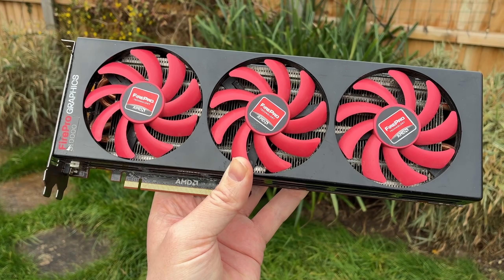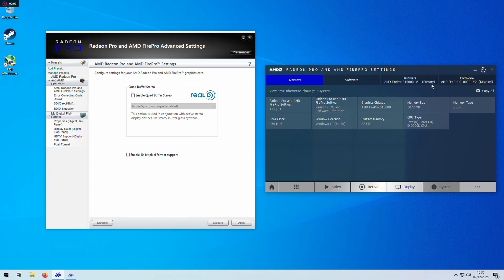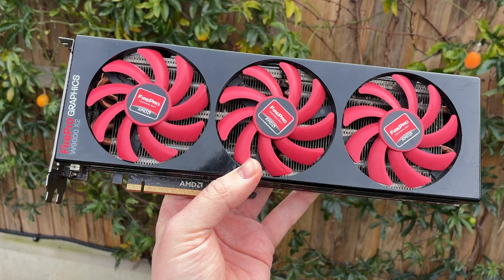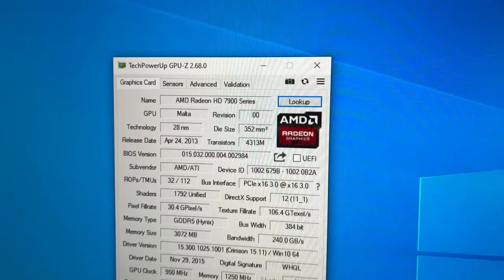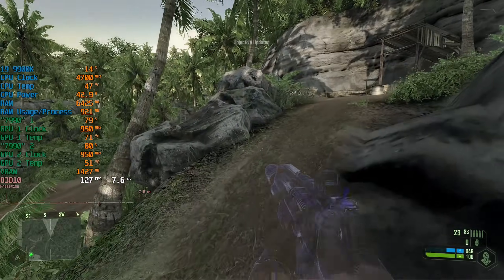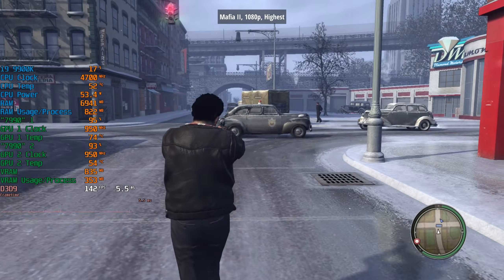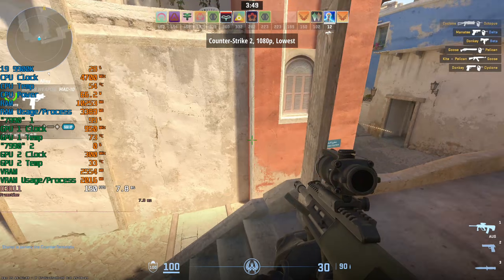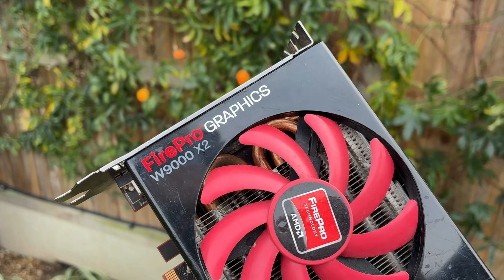The AMD S10000 From 2012 - A $3600 Dual GPU Beast With Hidden Gaming Potential...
The AMD S10000 graphics card once cost over £3000 / $3000. Today I found one for just £60 / $80. This old workstation beast is pretty interesting, so join me as we take a look at what it is capable of and whether we can unlock it' s full, but hidden potential...

0:00 What Is The FirePro S10000?
1:18 Drivers and Issues...
2:02 Naming Weirdness...
4:05 Initial Gaming Experience
4:26 Transforming It Into a Gaming Card (HD 7990)
4:59 Flashing The Bios
6:54 Installing Gaming Drivers
7:51 Gaming With The Flashed S10000
13:33 Final Thoughts